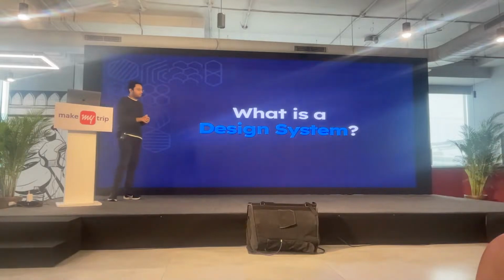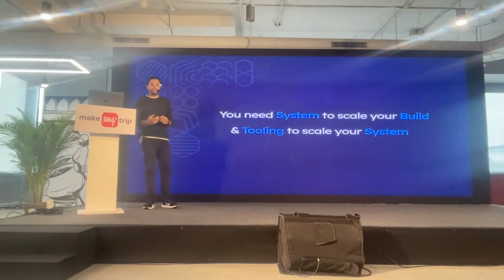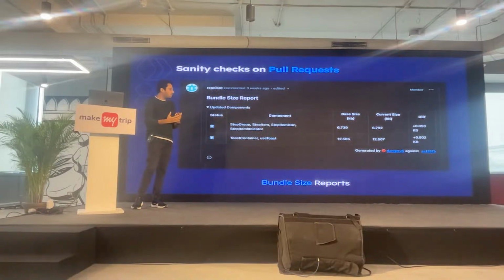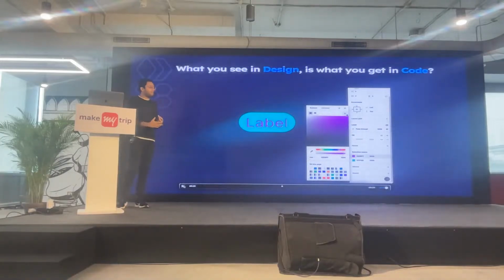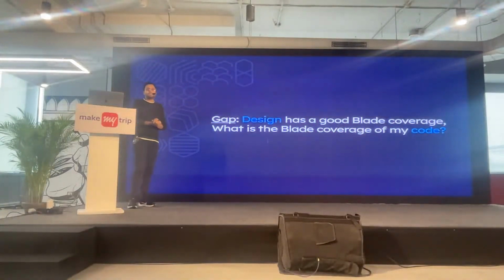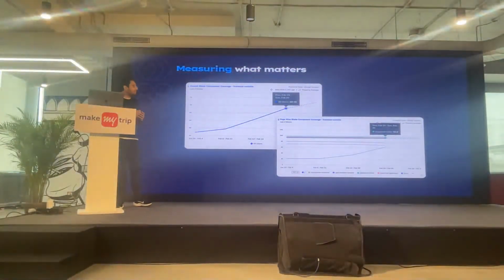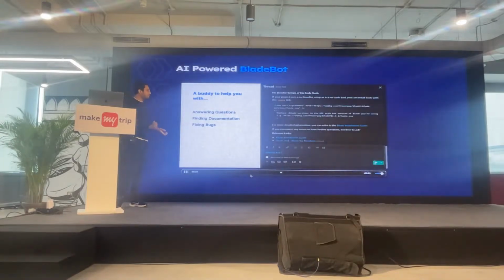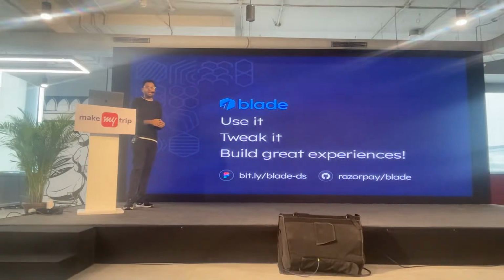Upfront91 | Episode 2 | Talk 1 | Design System Tooling by Chaitanya Deorukhkar